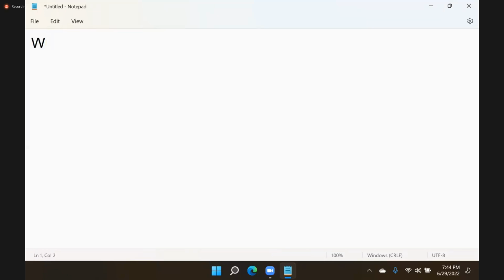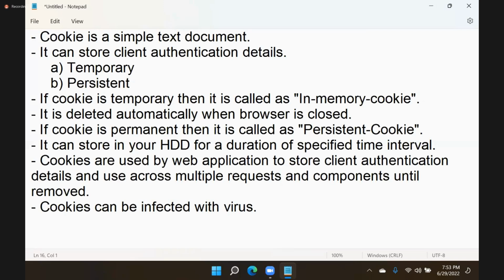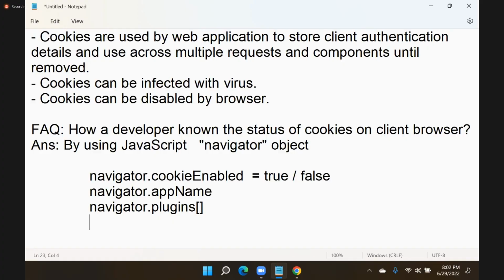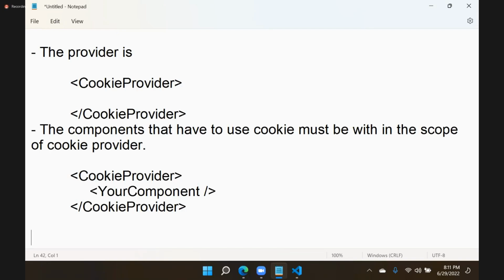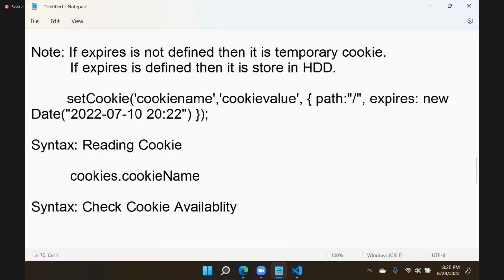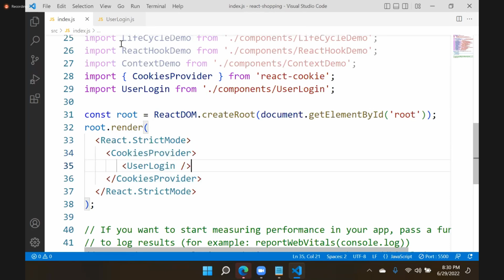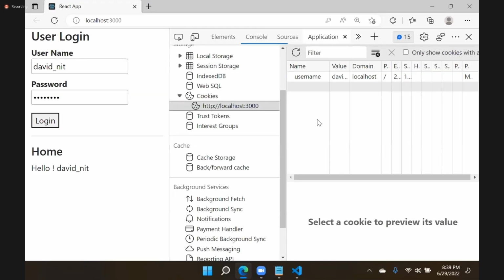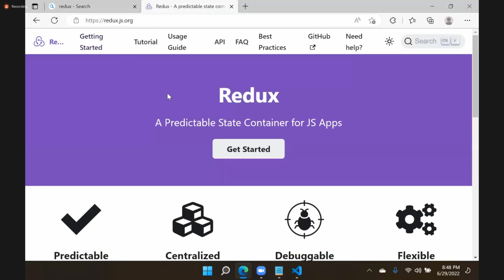ReactJS Class 22